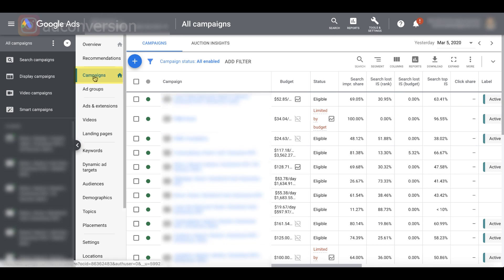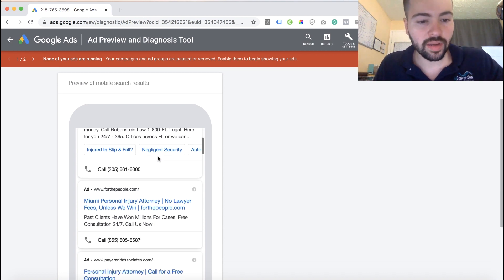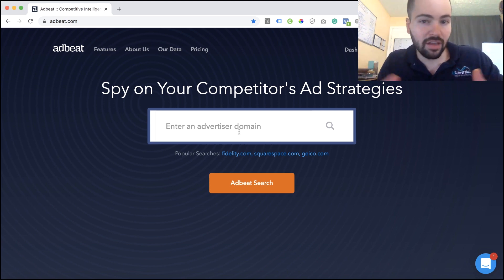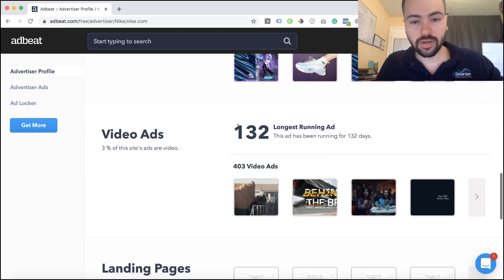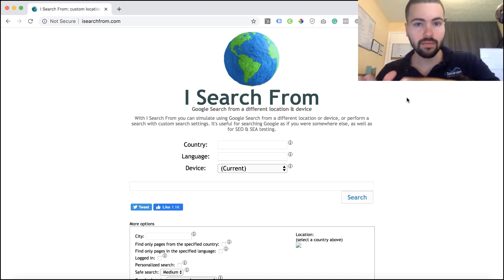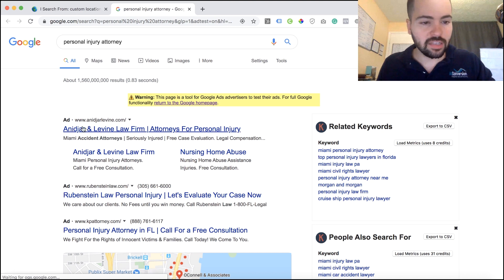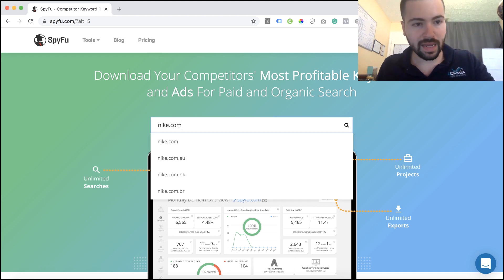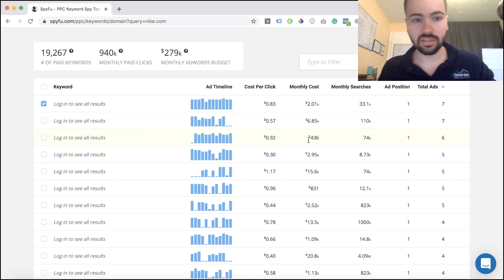How To Spy On Your Google Ads Competition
HOW TO SPY ON YOUR GOOGLE ADS COMPETITION IN 2024 / In this video, I go over 4 PPC spy tools you can use in order to get the inside scoop on your Google Ads competition. I hope you enjoy!